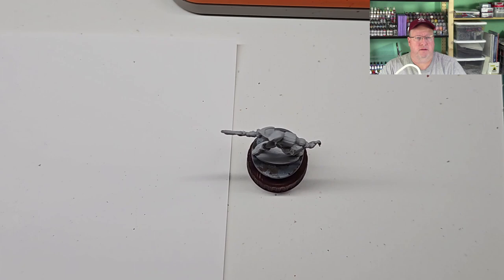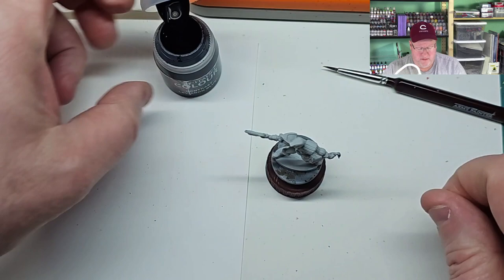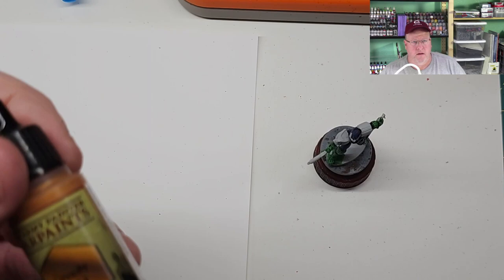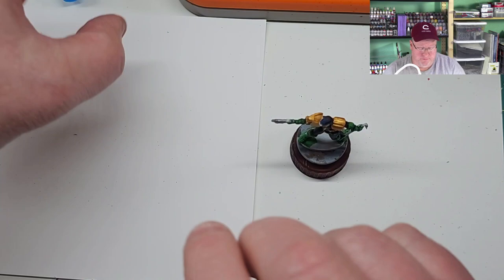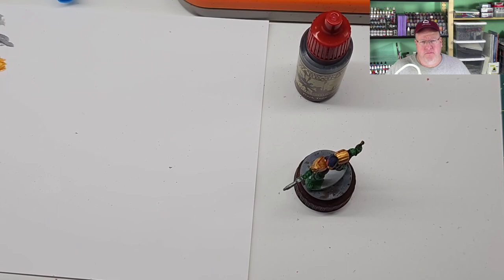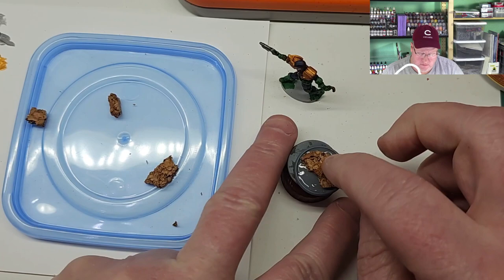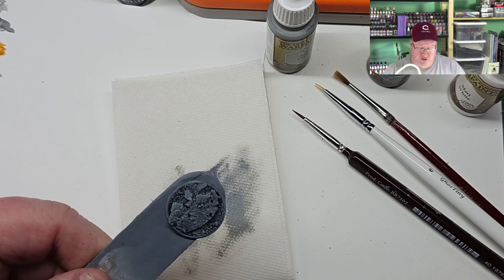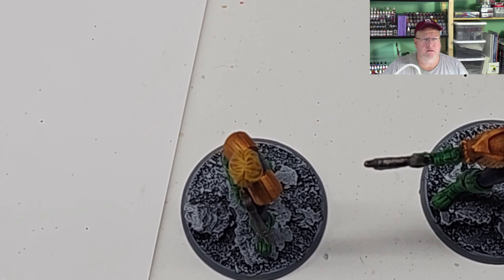Judge Dredd - Let's Paint the Judges!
In this Let's Paint video, I'll demonstrate how I painted my judges from the 2-playter starter box as well as how I create the dynamic bases I put all the models in the range on. So grab your brushes, paint or sit back and relax for this Let's Paint!

Judge Dredd: I Am The Law miniatures game - Bring the law to the streets of Mega-City One with the brand new Judge Dredd Miniature Game. Stamp out the gangs or stick it to the Judges!